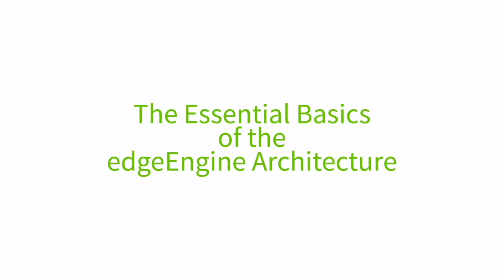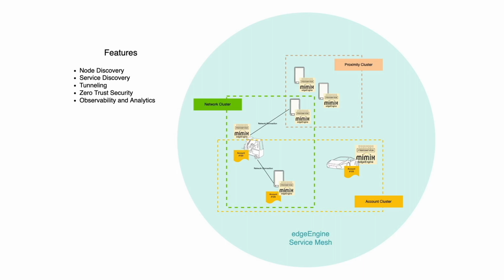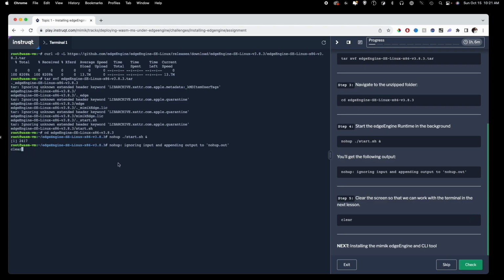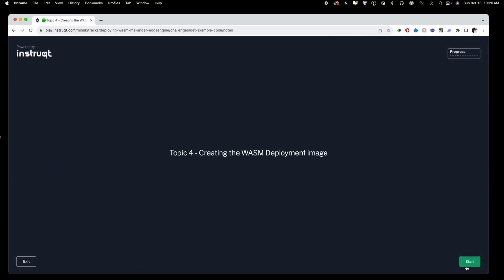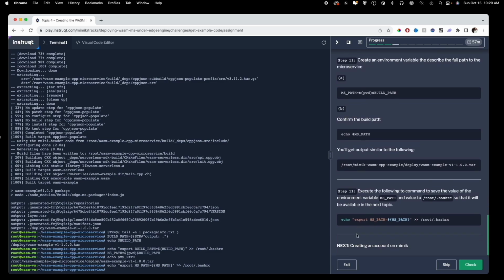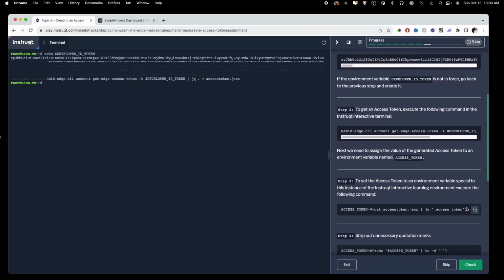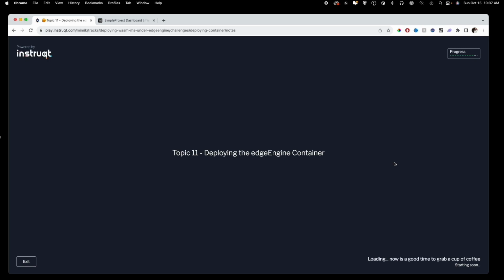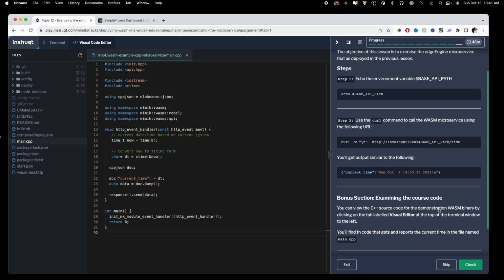Introduction to WASM Microservices under edgeEngine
Dive into the world of edgeEngine microservices with our comprehensive video and accompanying Instruqt tutorials!

🚀🌐 These tutorials provides a hands-on visual and hands-on experience learning the essentials of edgeEngine architecture and how to effectively implement edgeEngine microservices in your projects.

The 2nd tutorial is an Introduction to WASM Microservices under edgeEngine and to leverage them with mimik edge engine

Chapters:
0:00     The Essential Basics of the edgeEngine Architecture
3:45     Intro - Building and Deploying an WebAssembly edgeEngine Microservice
6:24     Topic 1 - Installing edgeEngine
7:13     Topic 2 - Installing the mimik Command Line Interface tole the roguing output
8:14     Topic 3 - Installing the WebAssembly Build and Compile Tools
10:37   Topic 4 - Creating the WASM Deployment image
14:16   Topic 5 - Creating a mimik Account
14:44   Topic 6 - Creating a mimik Project
15:15   Topic 7 - Creating a Developer ID Token
16:31   Topic 8 - Creating an Access Token
18:21   Topic 9 - Associating the Access Token
19:14   Topic 10 - Deploying the edgeEngine Image
20:59   Topic 11 - Deploying the edgeEngine Container
23:04   Topic 12 - Exercising the edgeEngine WASM Microservice 6 Verify the